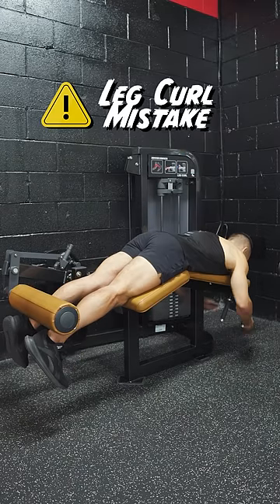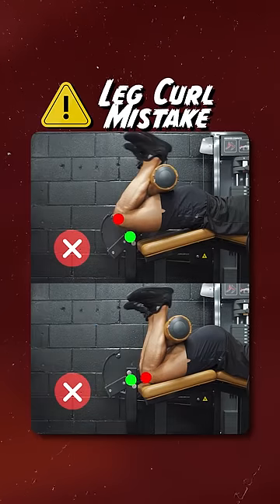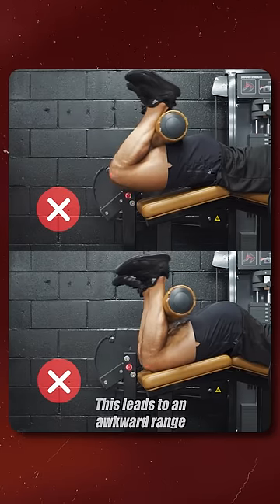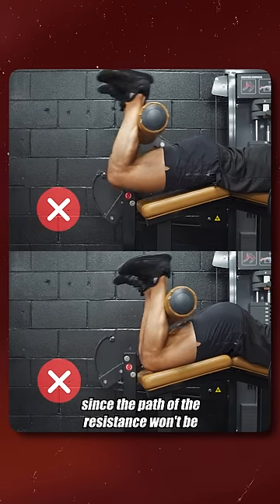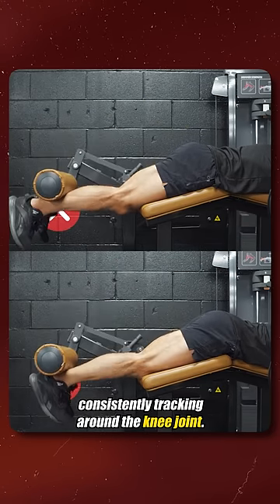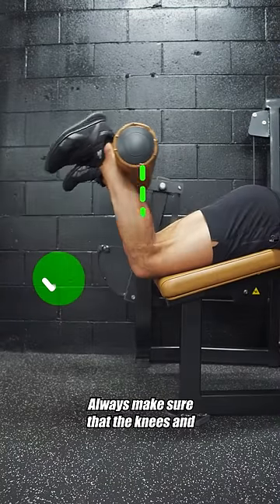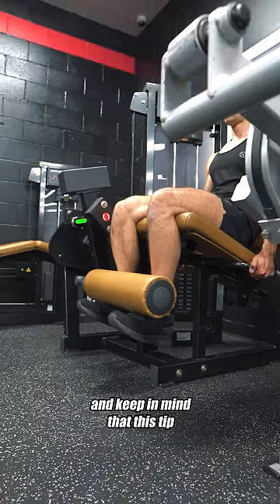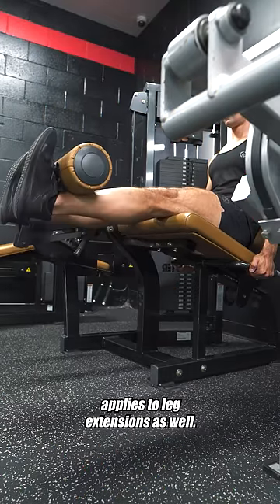1 Leg Curl Mistake To Avoid ❌